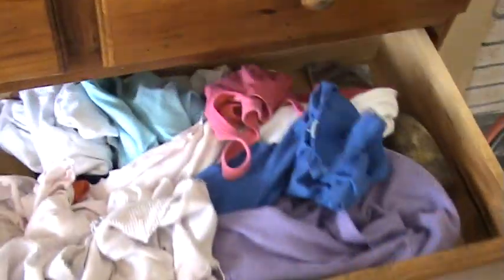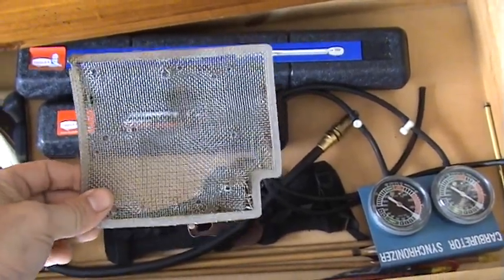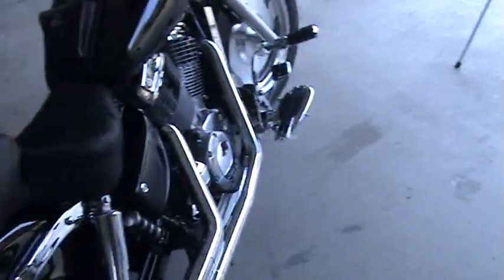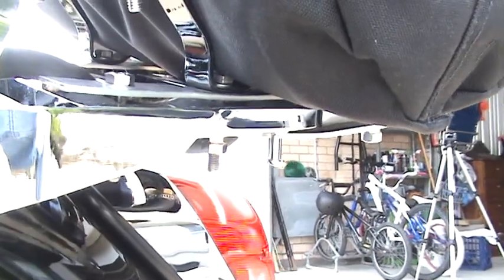Re-jet on Honda Shadow Sabre - Aussie style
DynoJet kit with #48 pilot jets, dual 175 main jets, A/F's screws out 1 3/4 turns, K&N air filter and V&H Longshots